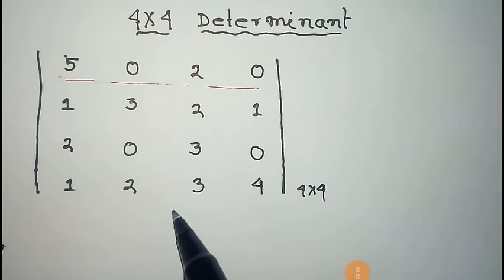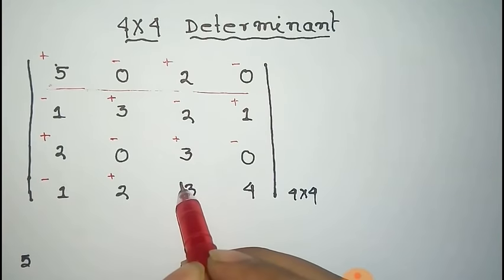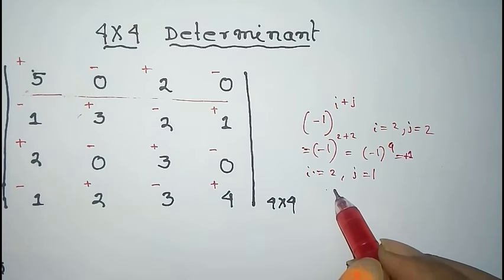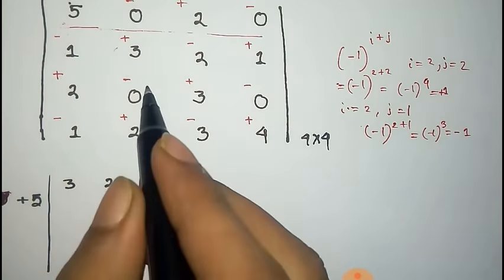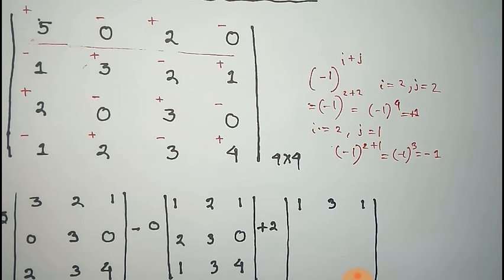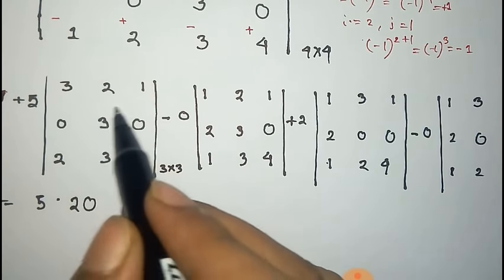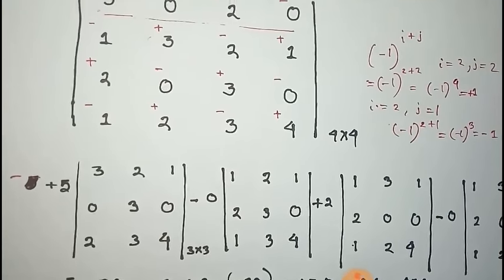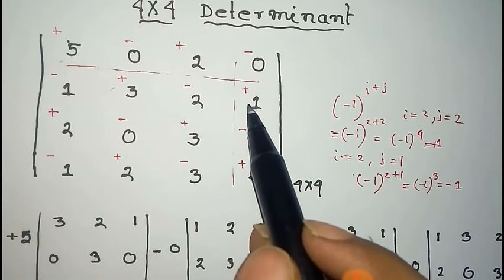Find the determinant of 4 by 4 matrix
Here the determinant of a 4 by 4 matrix has been found out.